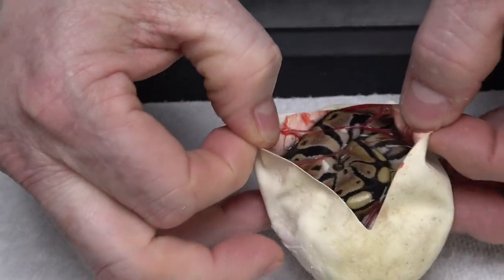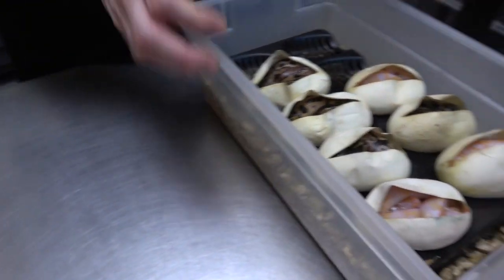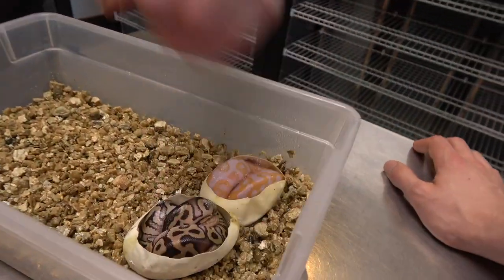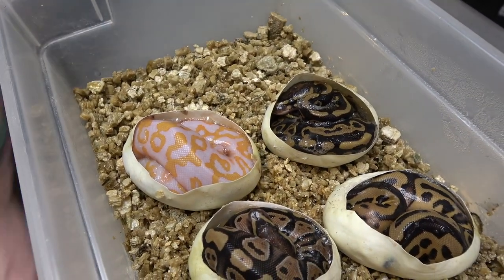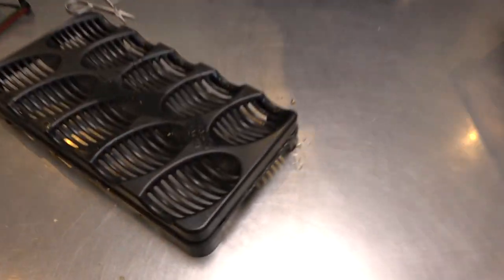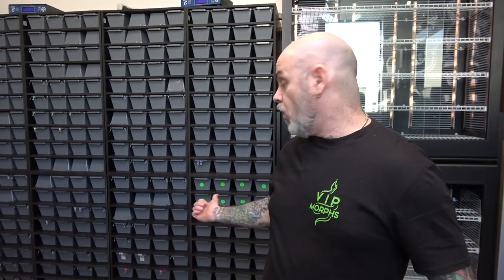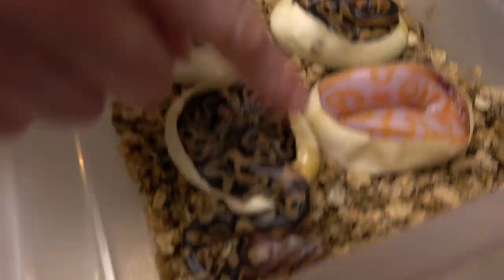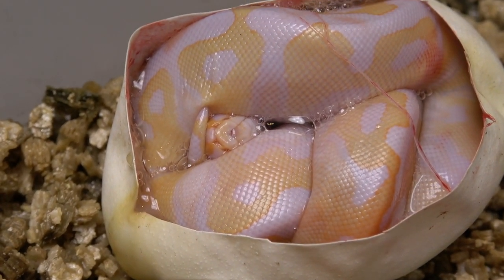Tips On What To Do After You Cut Your Ball Python Eggs!